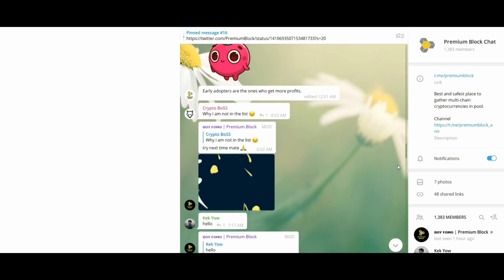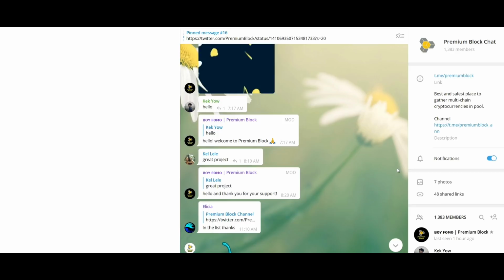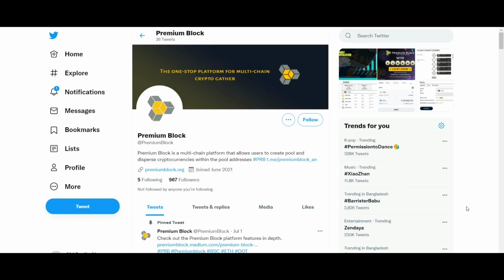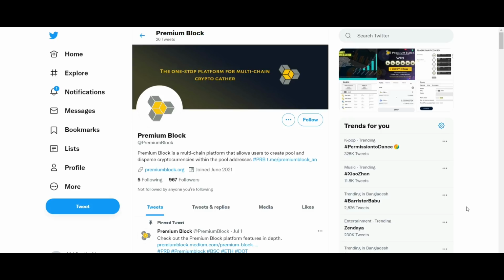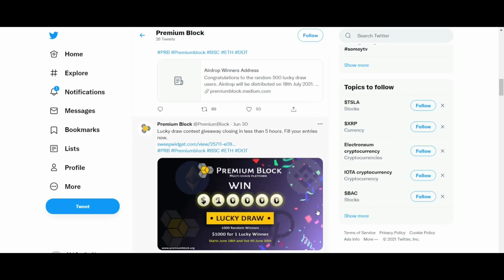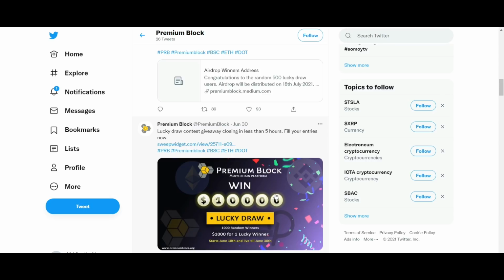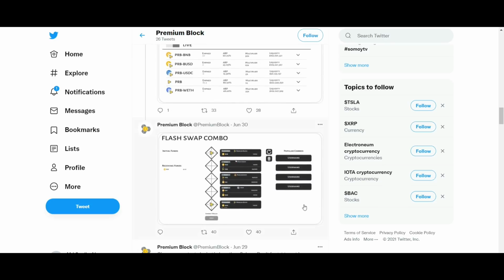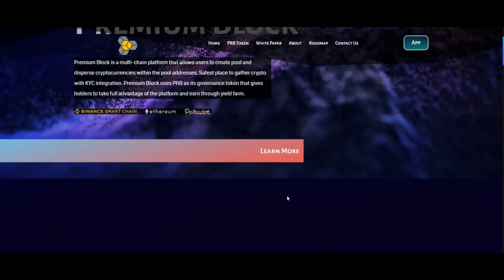Think out of the box with PREMIUM BLOCK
Creator:
Username:cryptocooper57
BSC Wallet Address: 0x1c2b489632ce33cca86ec97C9D57b38aba021970

We are happy to unfold the concept model of the Premium Block platform. We have designed it to be very user friendly and understand the functions easily. This MVP unfolds many built-in features that can be accessed in one place.BSC (Binance Smart Chain) is a blockchain that runs alongside the Binance Chain. Unlike Binance Chain, however, BSC supports smart contracts and is Ethereum Virtual Machine compatible (EVM). The goal was to keep Binance Chain's high throughput while also integrating smart contracts into the ecosystem.